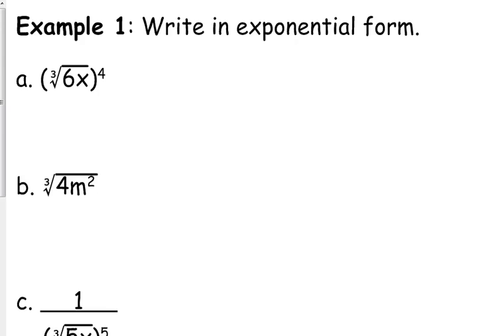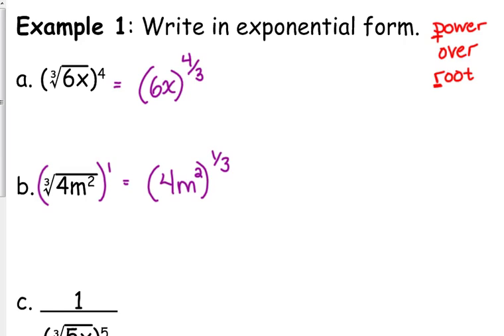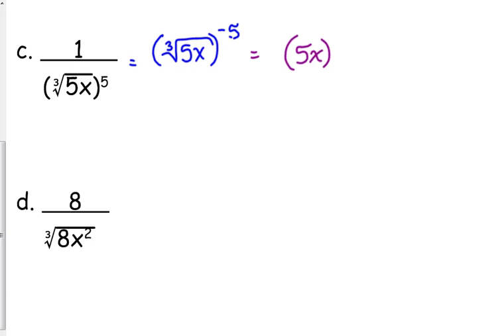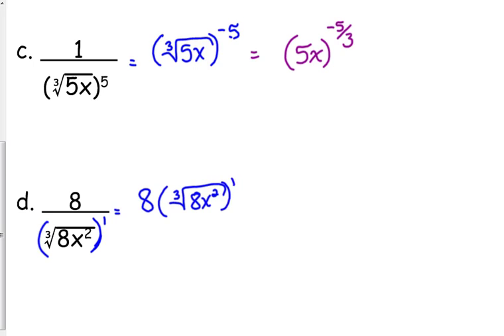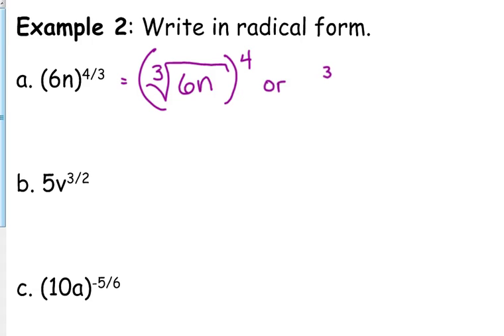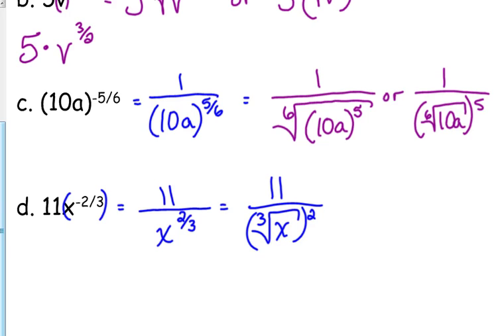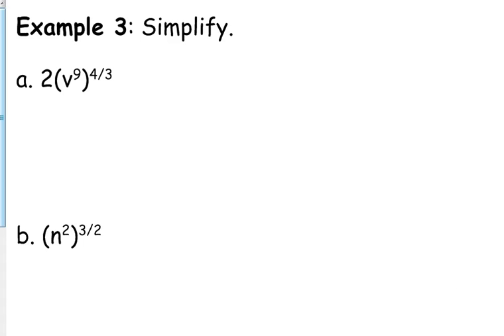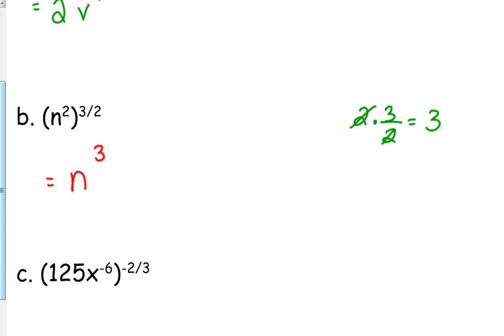Day 32 Lesson~Rational Exponents & Radical Form